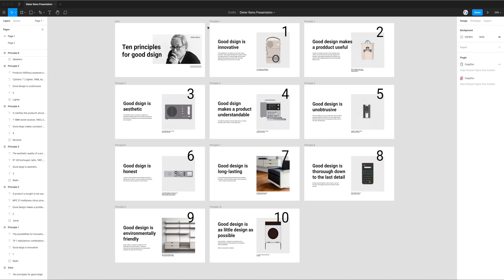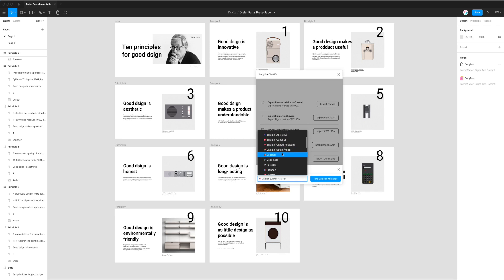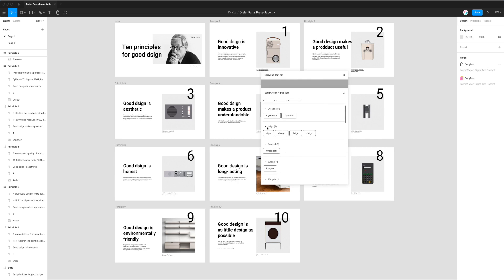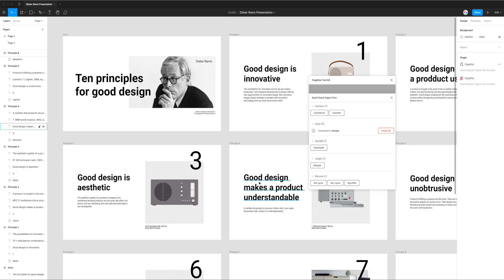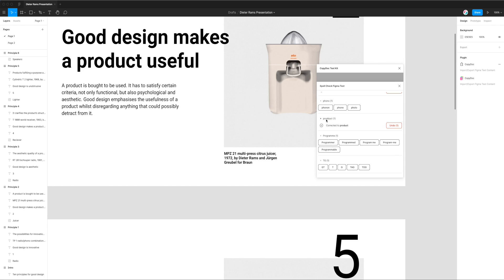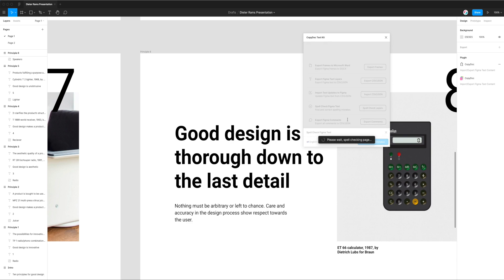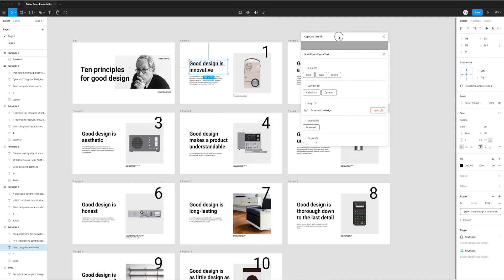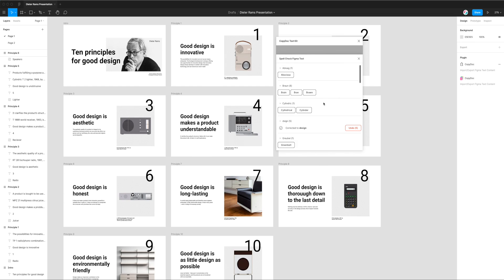Figma Tutorial: Spell check Figma text layers in your designs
This video tutorial is a complete step-by-step guide showing you how to spell check text in your Figma designs using the CopyDoc plugin